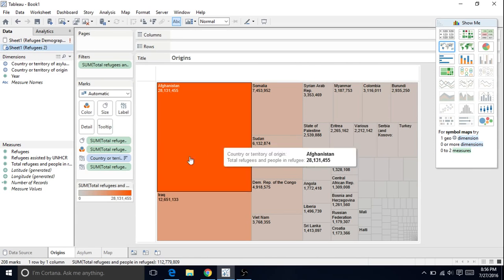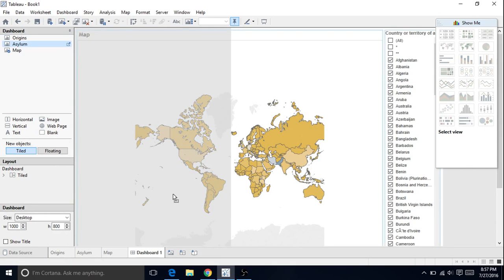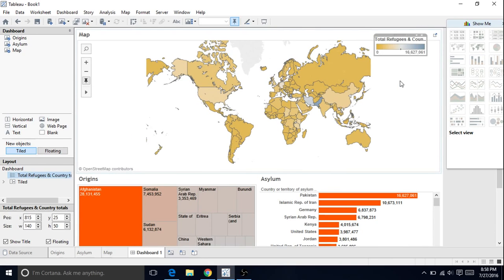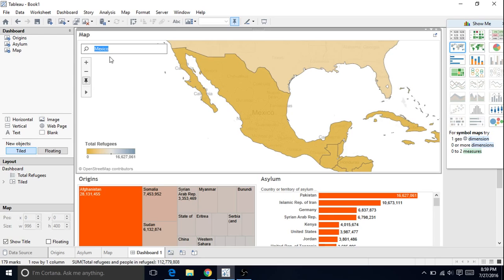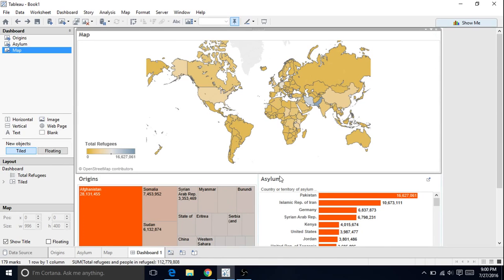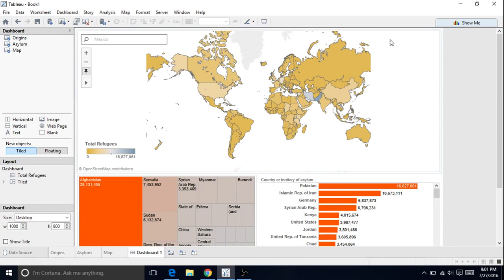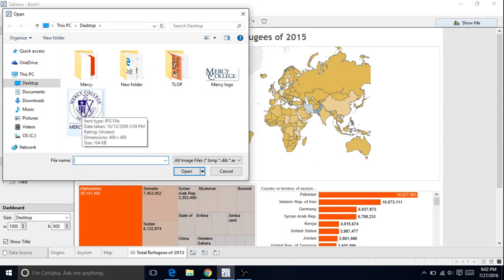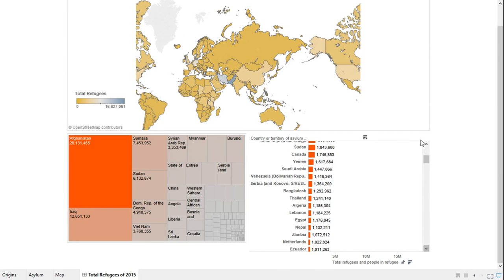How to Create a Tableau Dashboard